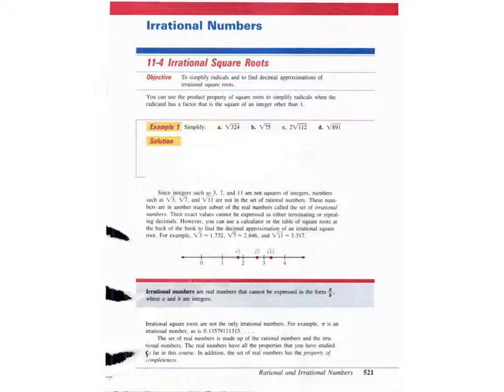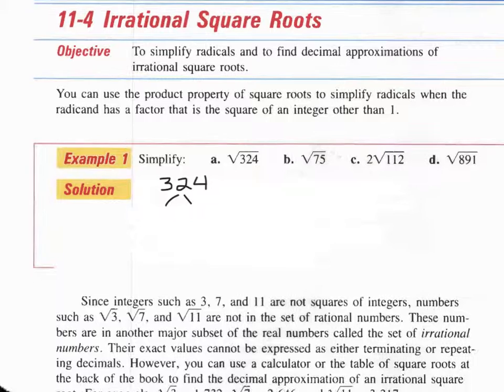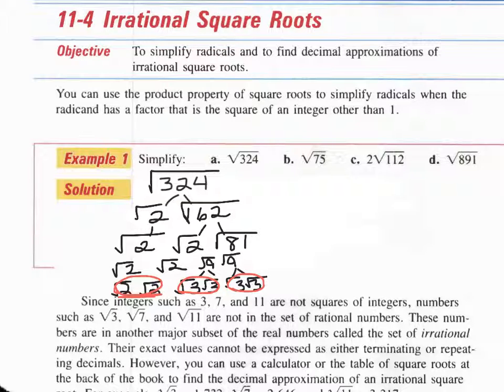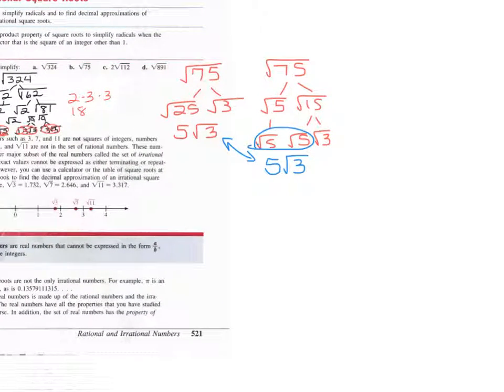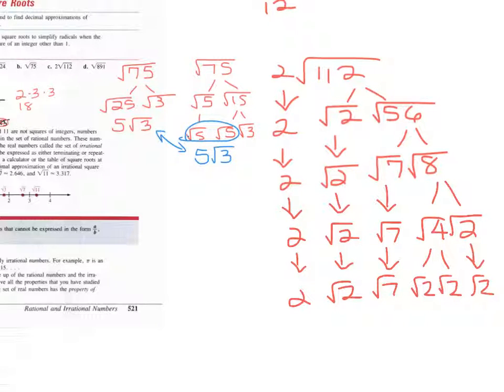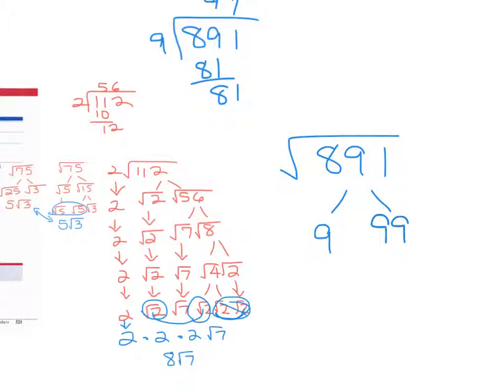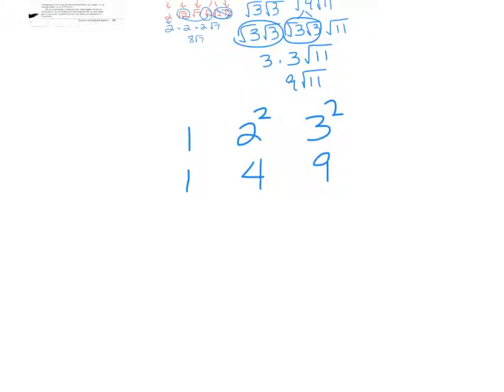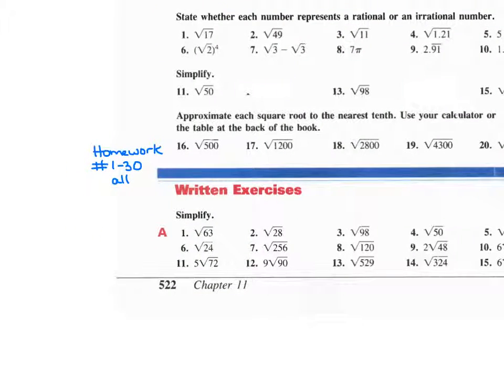JSAlg1H Lesson 11-4 Irrational Numbers